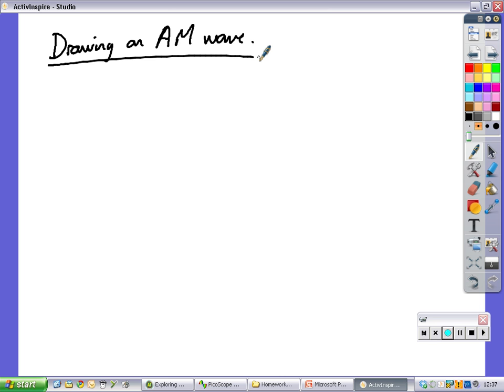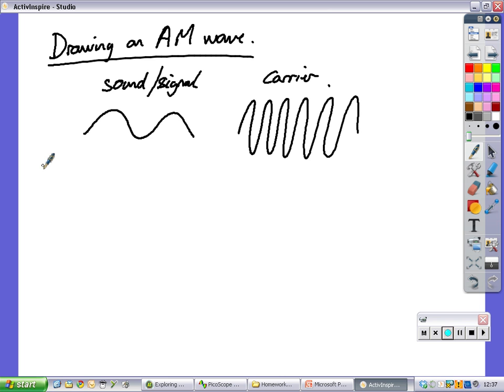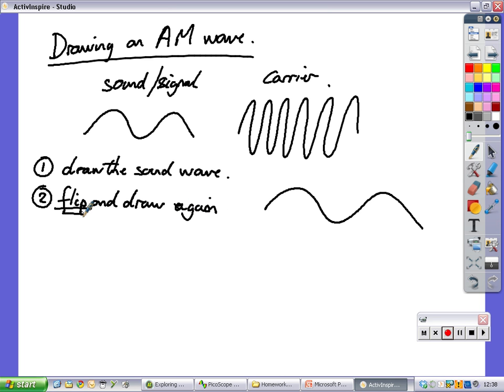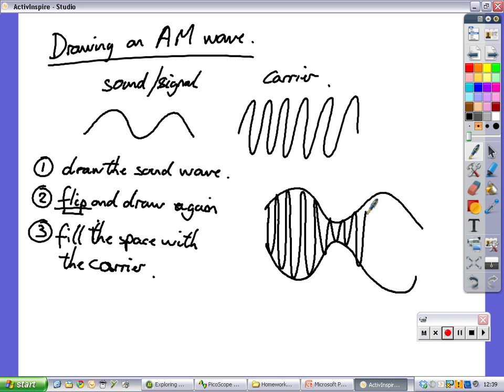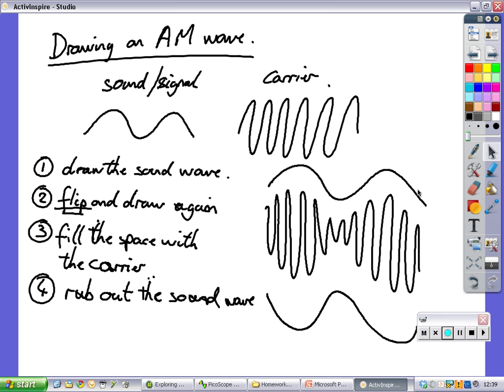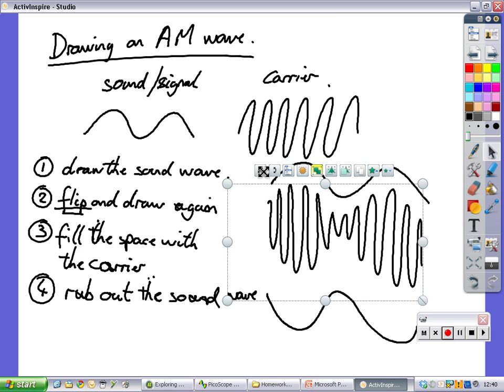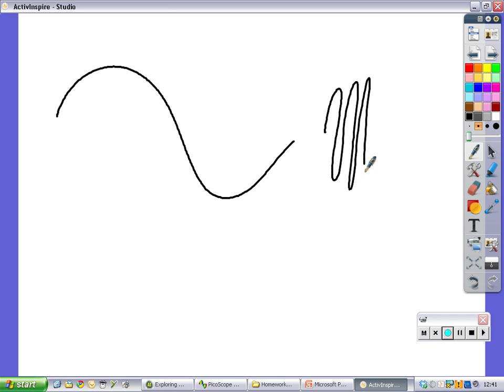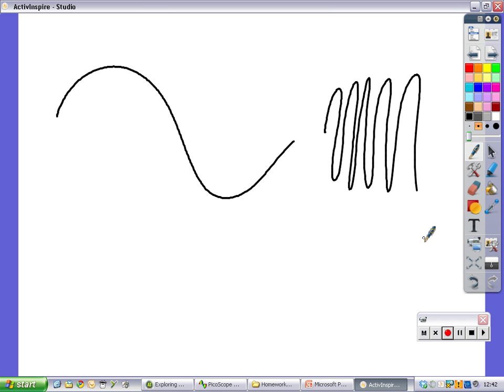Standard Grade Drawing an AM wave